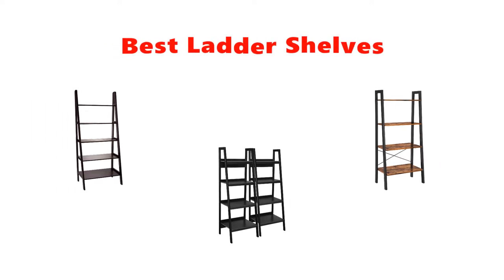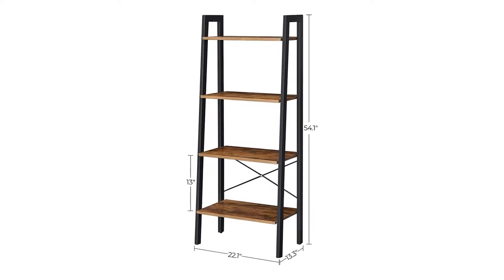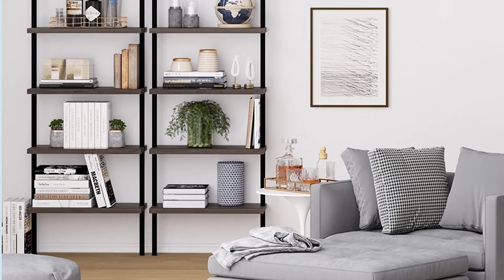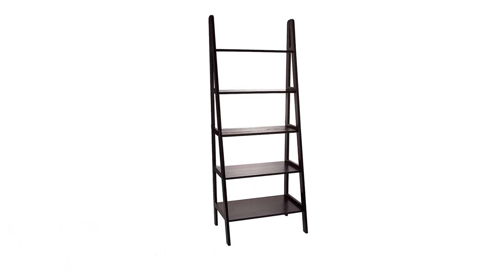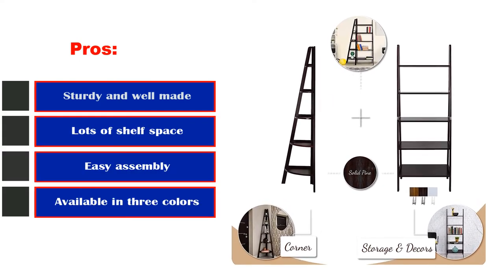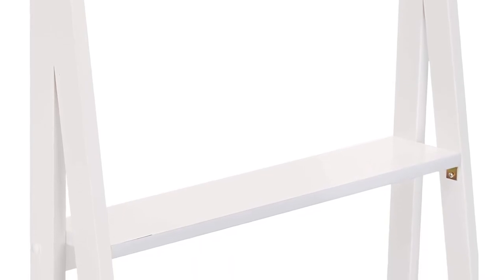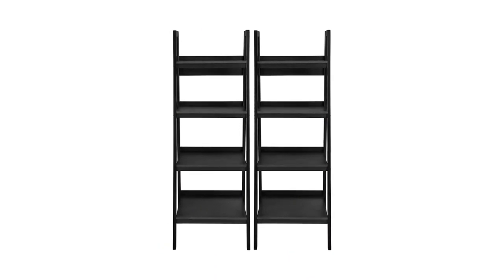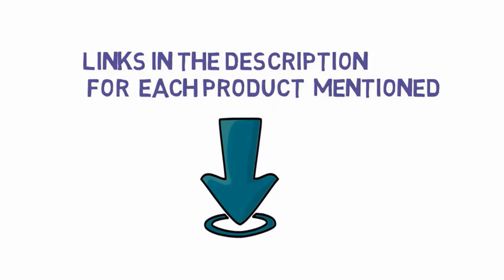Top 5 Best Ladder Shelves In 2022 Reviews [Tested & Reviewed]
Top 5 : Best Ladder Shelves In 2022 Reviews
📌Product Link📌:
☄️1. VASAGLE ALINRU Ladder Shelf, 4-Tier Bookshelf, Storage Rack Shelves
📌Global Prices
📌Indian Prices : N/A
☄️2. Nathan James Theo 5-Shelf Wood Modern Bookcase
📌Global Prices
📌Indian Prices : N/A
☄️3. Casual Home 5-Shelf Ladder Bookcase
📌Global Prices
📌Indian Prices : N/A
☄️4. Amazon Basics Modern 5-Tier Ladder Bookshelf Organizer
📌Global Prices
📌Indian Prices : N/A
☄️5. Ameriwood Home Lawrence 4 Shelf Ladder Bookcase Bundle
📌Global Prices
📌Indian Prices : N/A